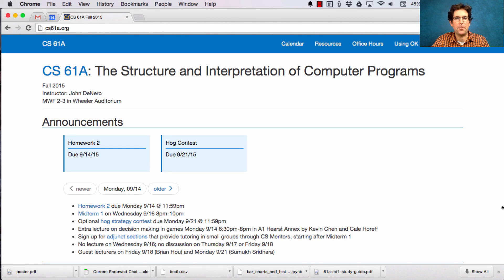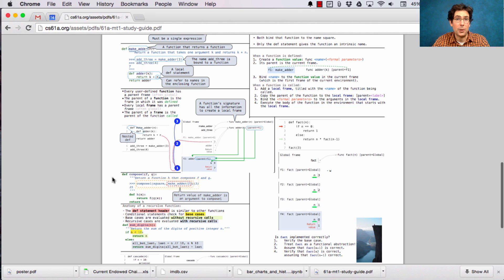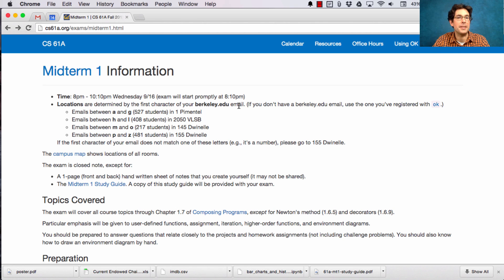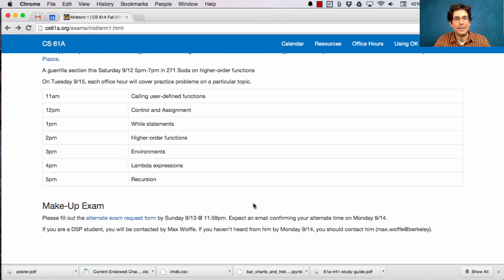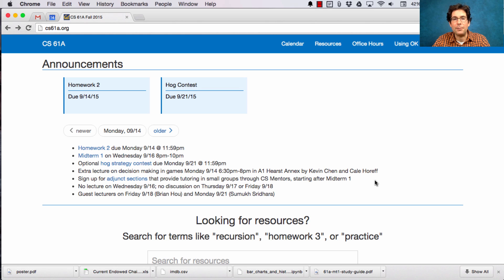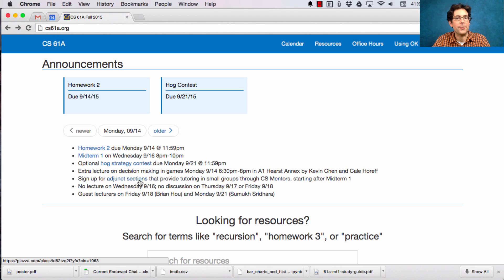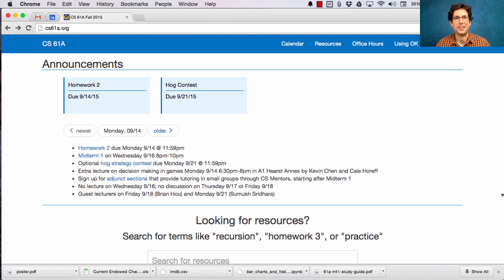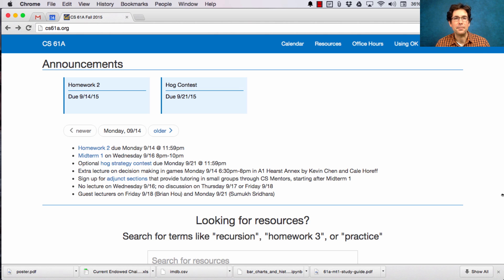61A Fall 2015 Lecture 08 Video 1